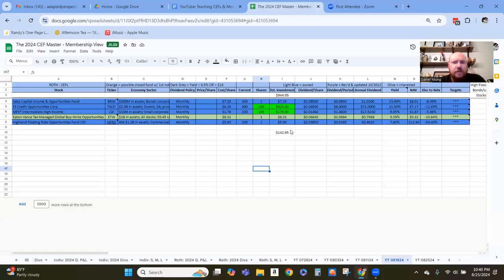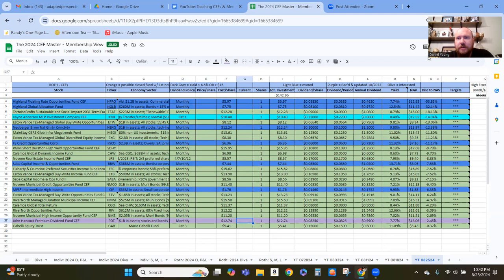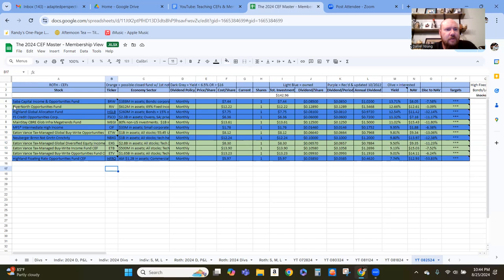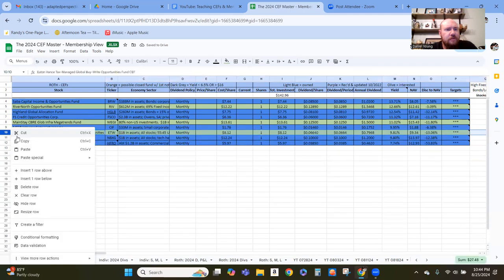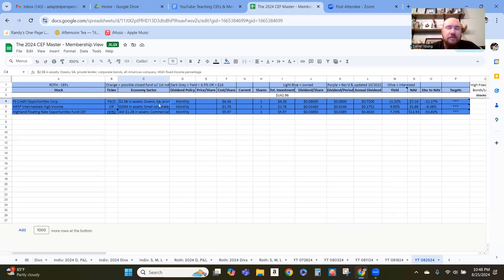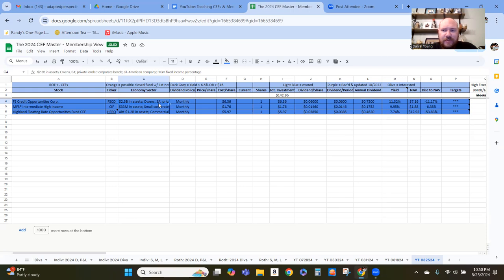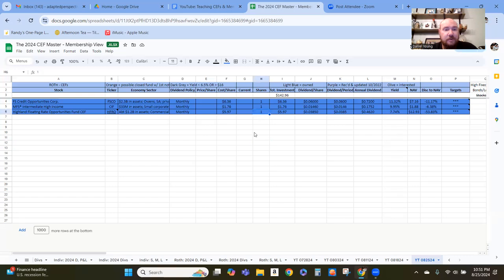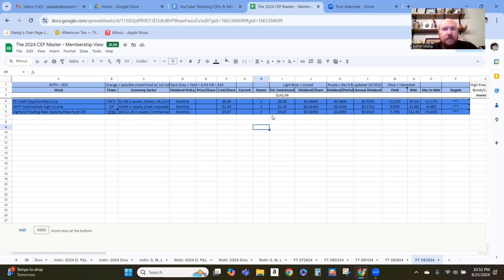Video 73 - CEF Master Overview & Top Selections 08-25-2024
WHY: I help you make your dreams a reality.

**Yes, that's our real portfolio.

These Closed End Fund videos represent 1 way HOW we’re going to accomplish our Dreams.
- Our CEF portfolio is built on lasting dividends, not the gradual sell off of owned funds.
- We’re building a portfolio with the goal to retire, or supplement a retirement, through dividends instead of slowly cashing out the portfolio.
- If we target dividends, and not the traditional 2% dividends - I’m talking 9%+ dividends, we can keep our principal funds invested and earn dividends while we either reinvest the dividends or cash out the dividends.

Remember, your ship will go where you steer it.  Do you know where you're going?  Do you have a plan for how to get there?  Do you want help with that?  Check out the Navigate Your Finances group on Facebook.